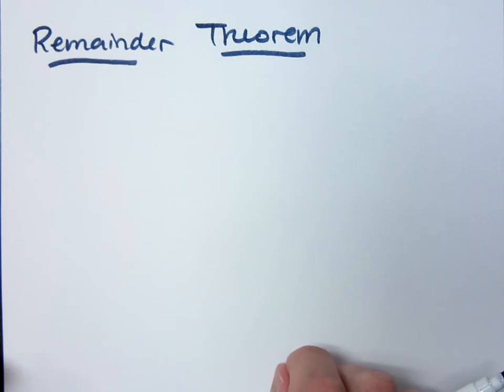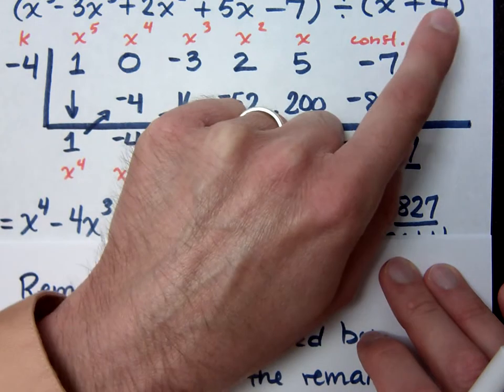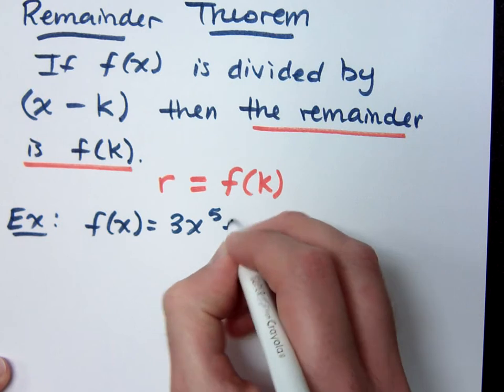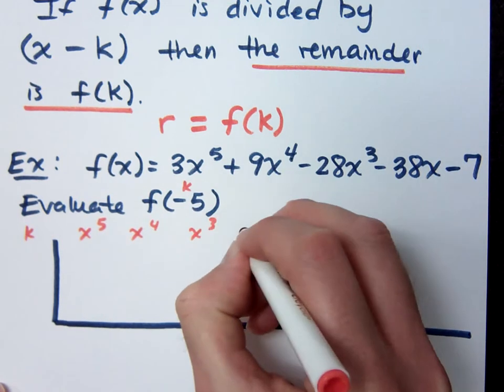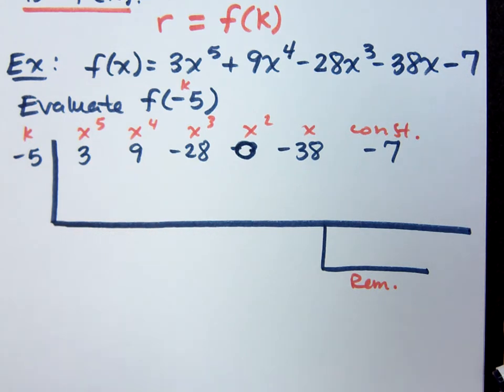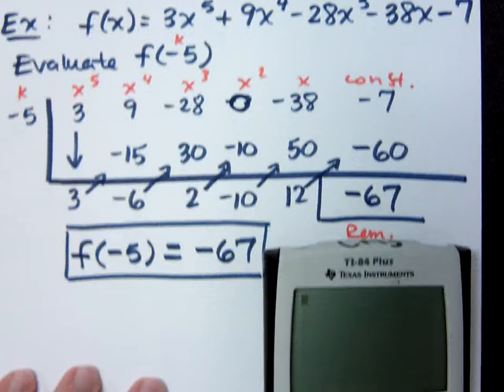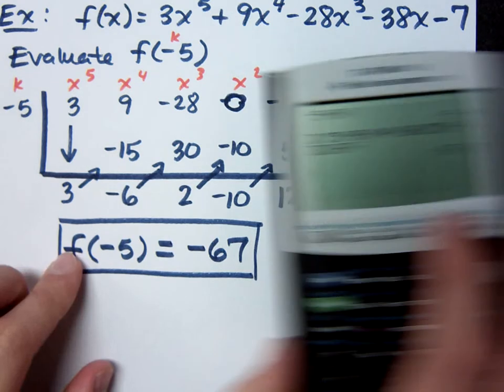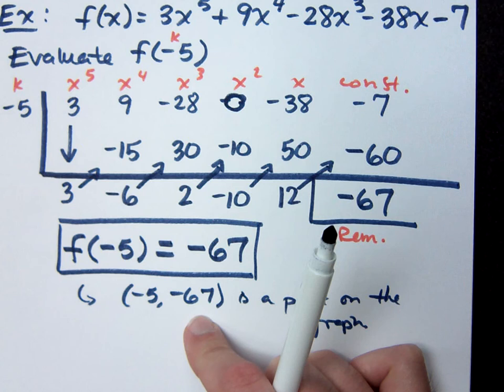College Algebra - Part 118 (Synthetic Division)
The Remainder Theorem